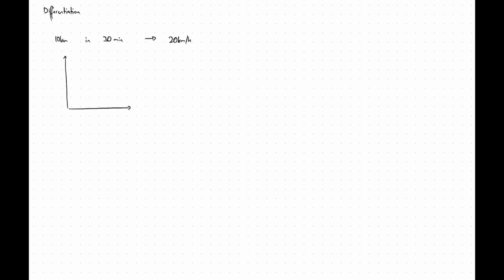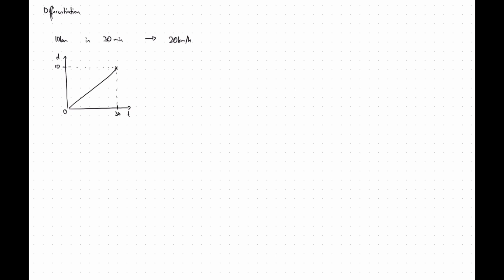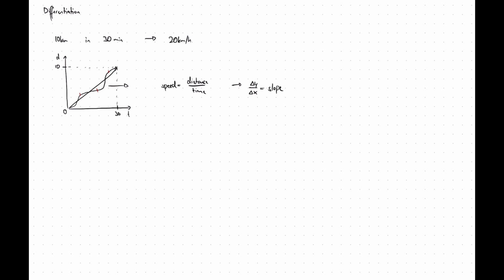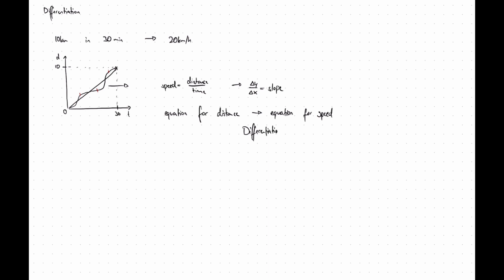Introduction to Differentiation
A quick Introduction to Differentiation